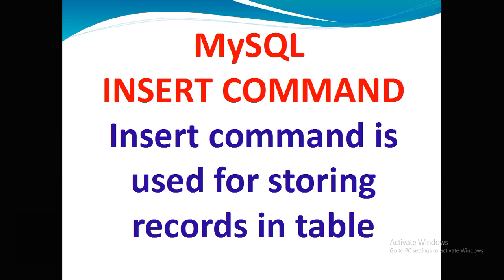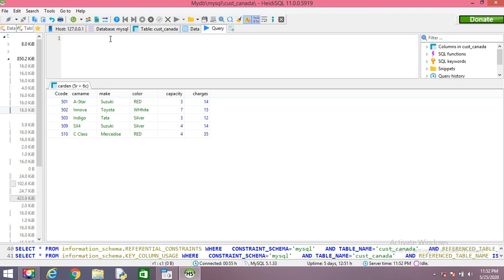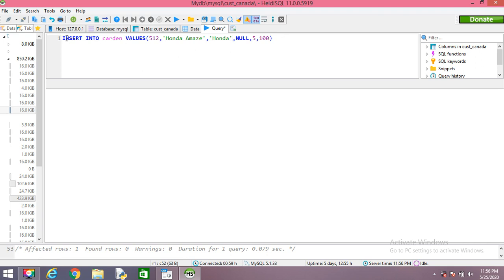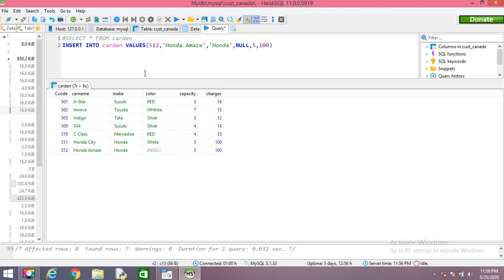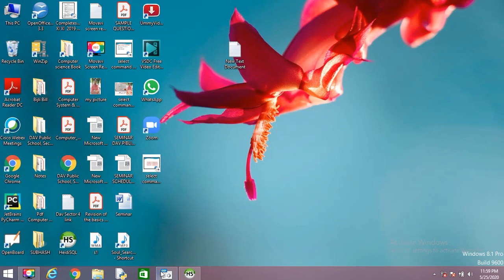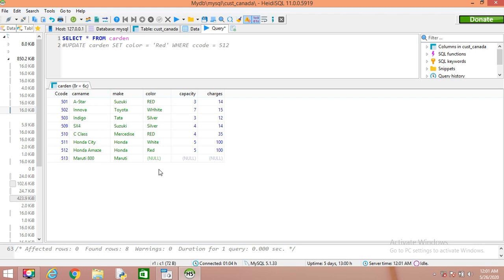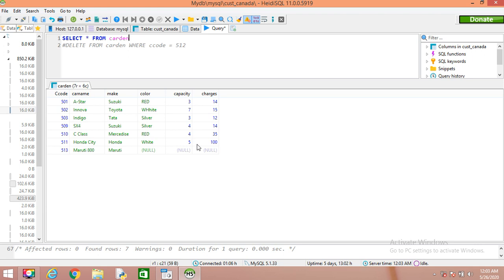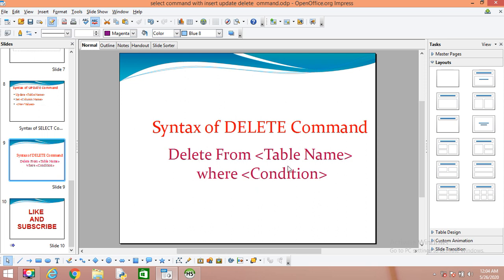Insert|| Update || Delete command of SQL with Practical By Oracle certified professional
SQL Insert Update and Delete command with Practical by Oracle Certified Professional having more than 20 years of teaching experience
Ex APTECH Faculty